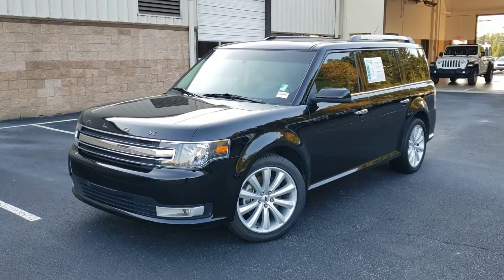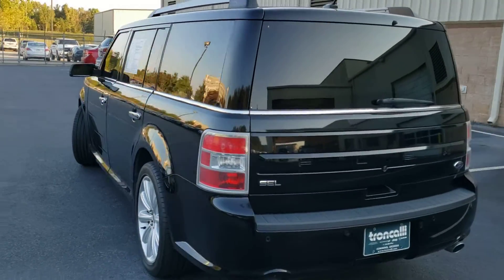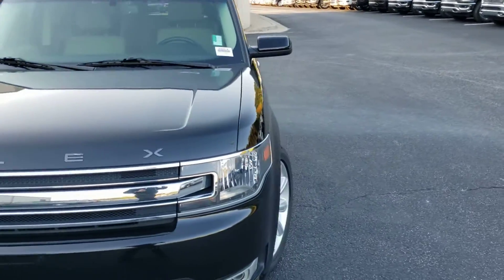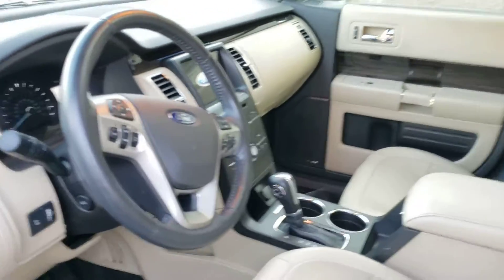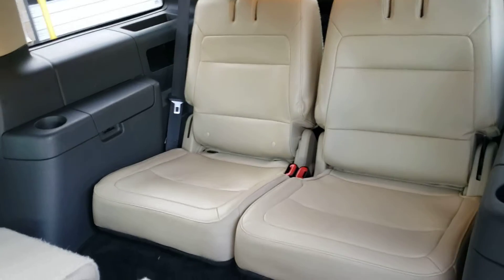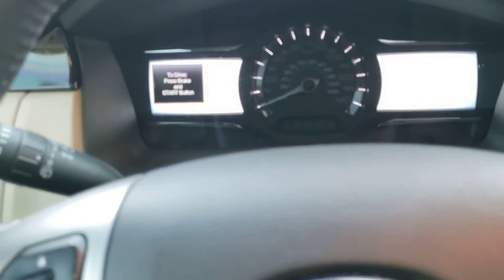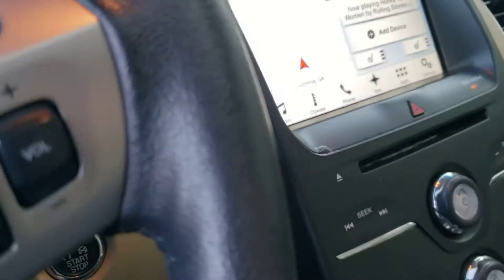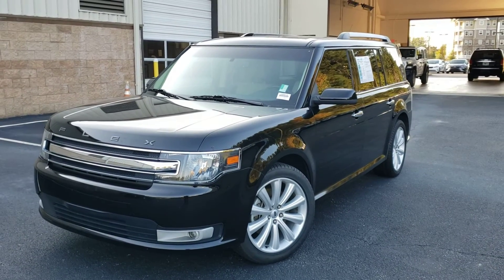2016 Ford Flex at Troncalli (S9691A)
If this link is broken or not working, it means this vehicle has sold.